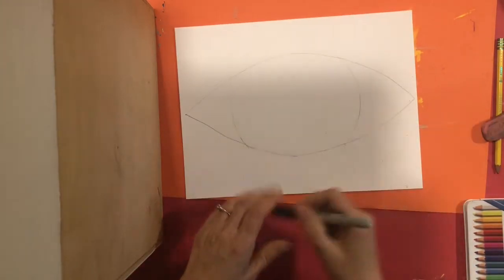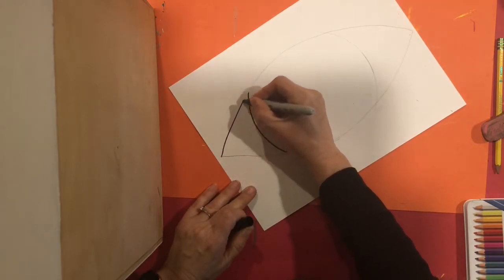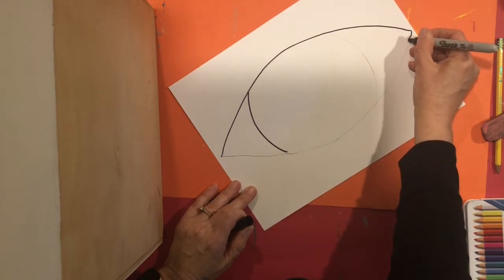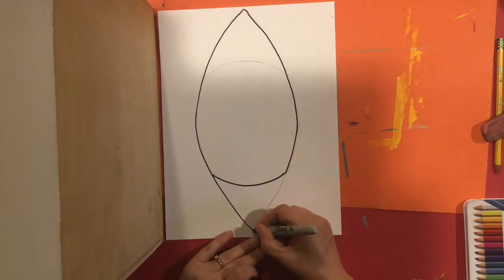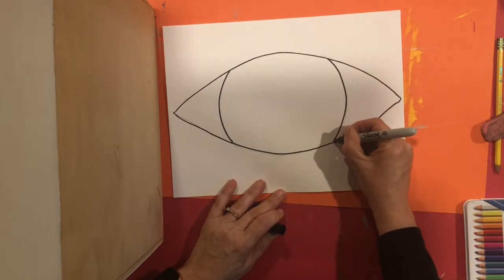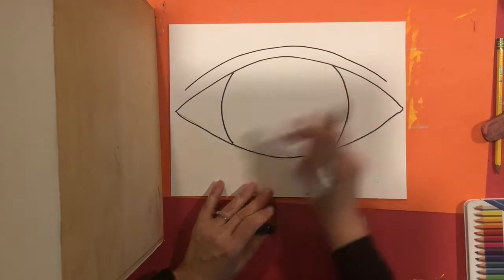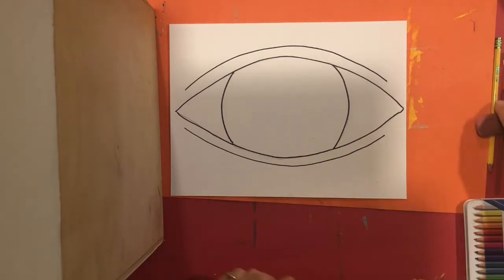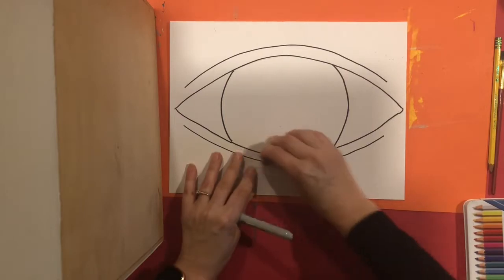Rene Magritte - 1st Grade Lesson